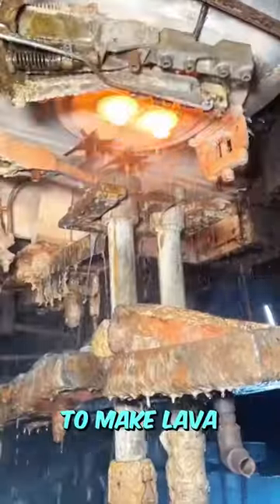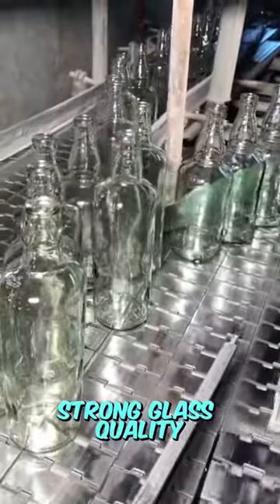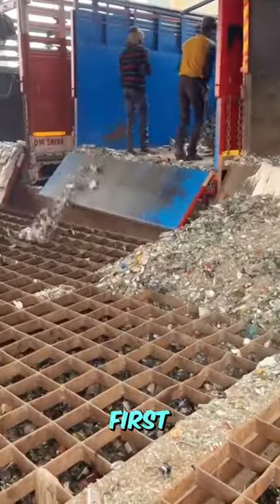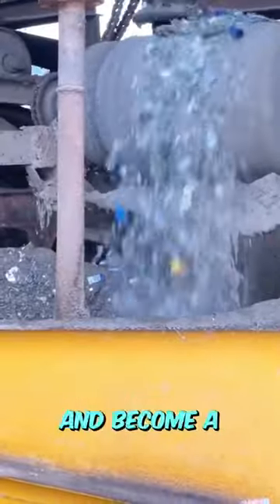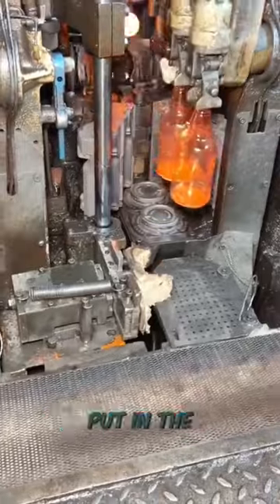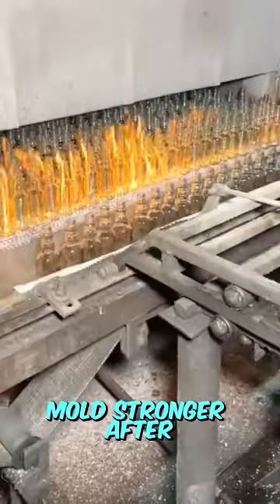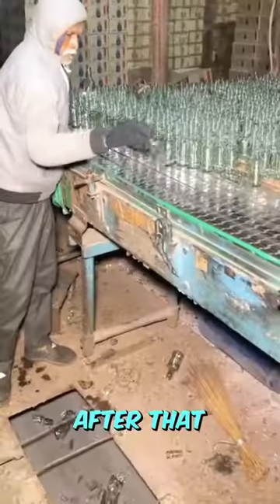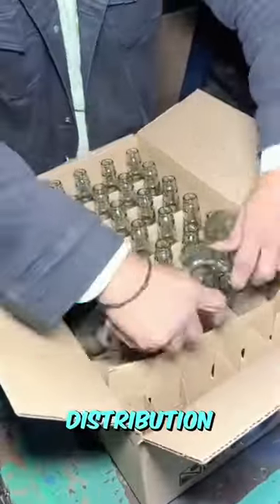Wine bottling plant process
This video is Only For Education Purpose. No one harmed in this video.